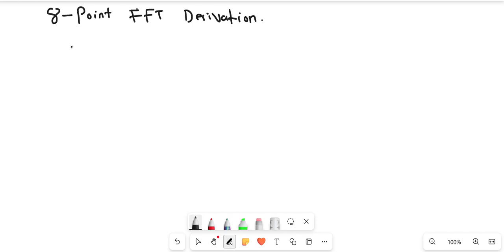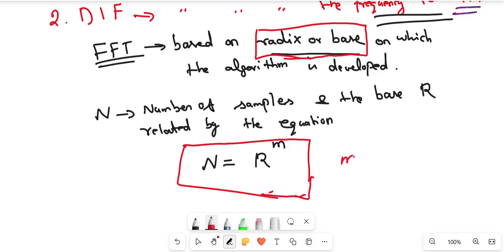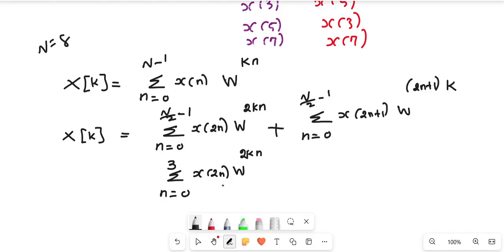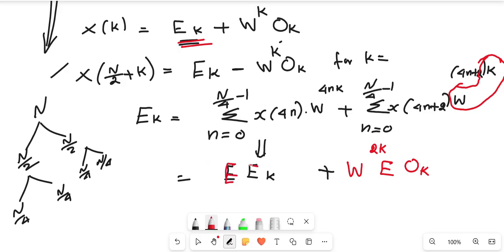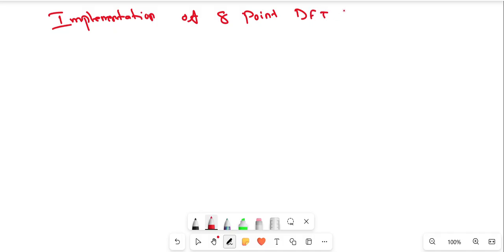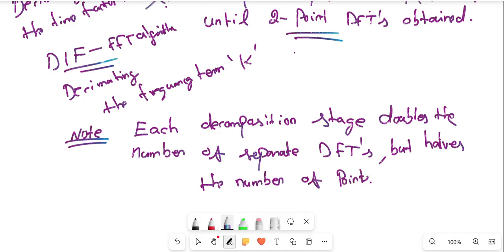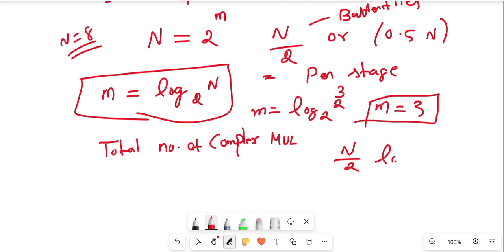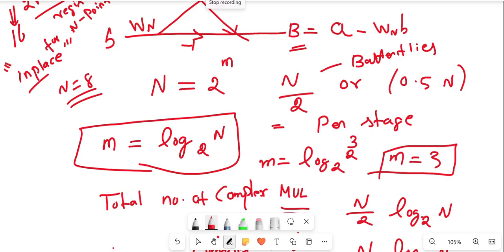radix 2 DIT FFT algorithm fundamental concept derivation L5 unit 3